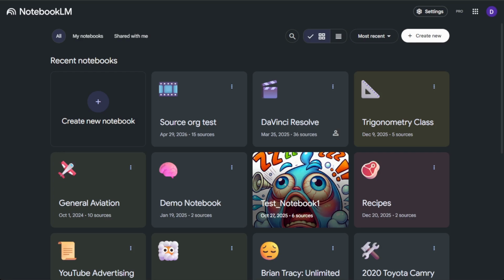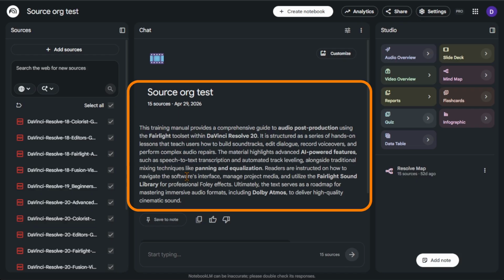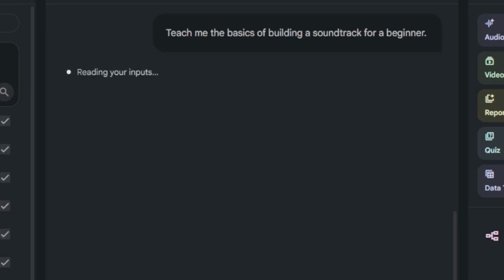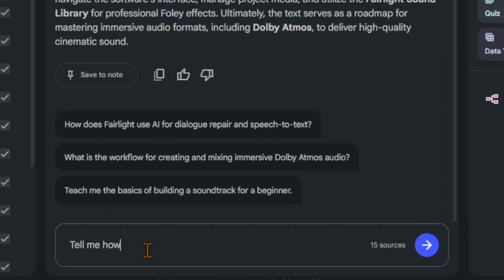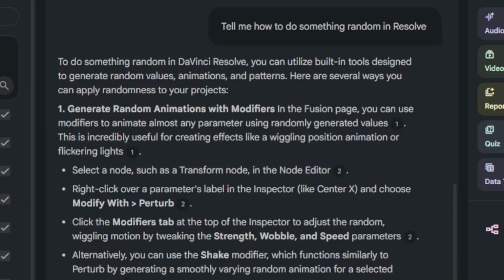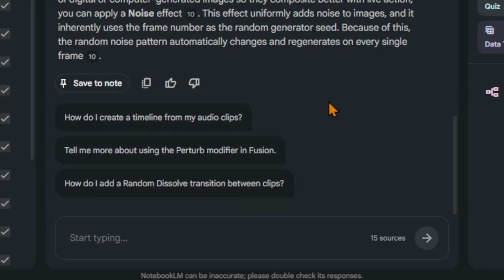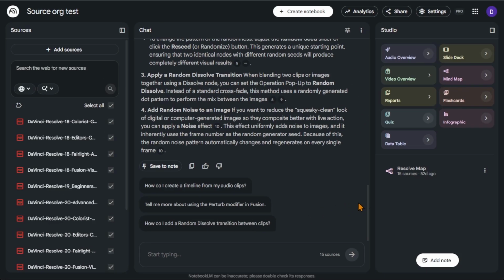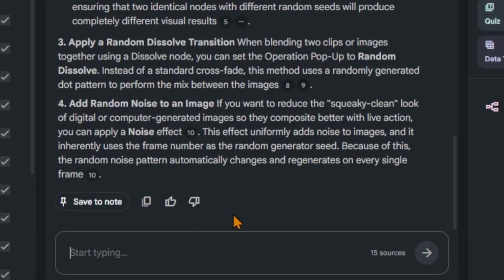NotebookLM Follow-Up Chat Questions/Prompts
You may have noticed the new clickable follow-up questions/prompts popping up in your NotebookLM chat windows. See how they work before you start relying on them to guide your research workflow.

The NotebookLM Chat Tracking Blueprint:
- Access Your Notebook: Open your workspace at notebooklm.google.com and load an existing notebook with your active sources selected.
- Trigger the Suggestions: Enter your custom prompt in the chat box. Once the model completes its analysis, wait three to five seconds at the bottom of the response for three suggested questions to populate.
- Chain the Conversation: Select any suggested prompt to automatically generate the next analytical layer. The system will continue producing three new variations after every single response.
- Track the Expiry: Note that these prompts only live inside your active, live session.

Some thoughts I'll share:
- These new clickable follow-up suggestions do not persist.
- If you step out of the notebook to work on an artifact or check a different project, those three chat options vanish.
- The text history stays, but your dynamic shortcuts are gone. Use them when you see them.

Timestamps
0:00 - How do you use follow-up questions in NotebookLM?
1:50 - Demo: Follow-Up Questions in NotebookLM Chat
3:43 - Why do the clickable questions disappear?
5:00 - Recap: Using Follow-Up Prompts in NotebookLM